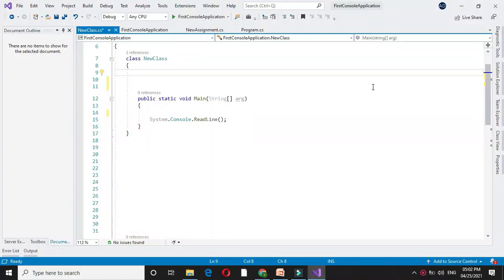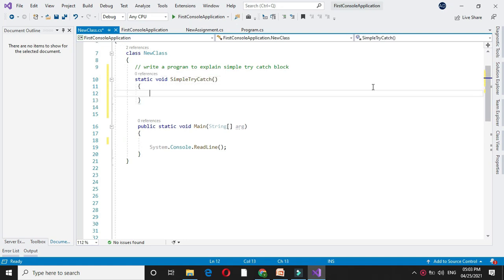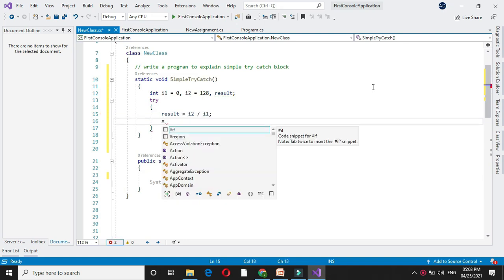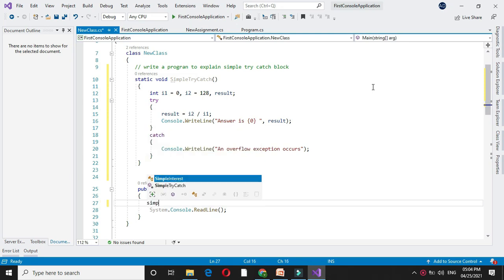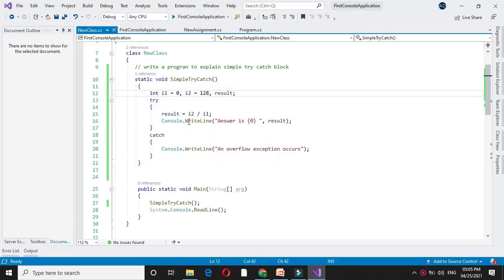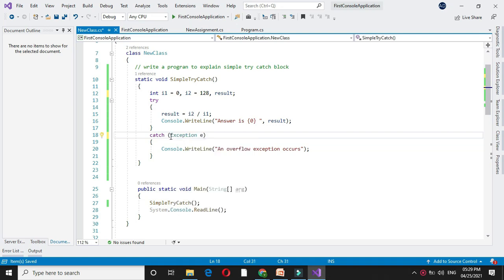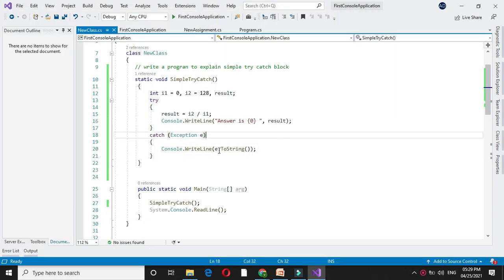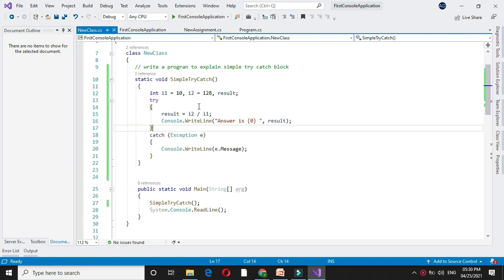Program to explain simple try catch statement with C#